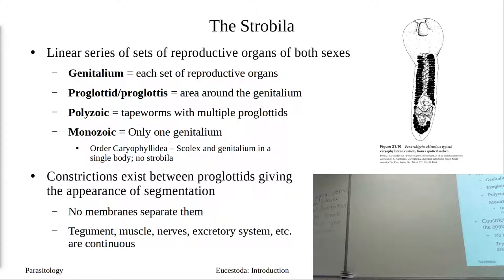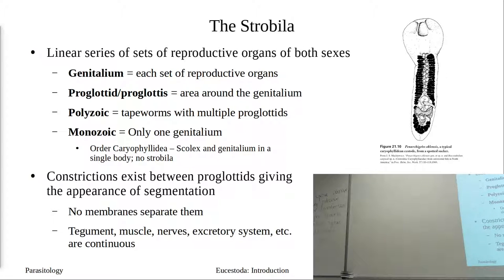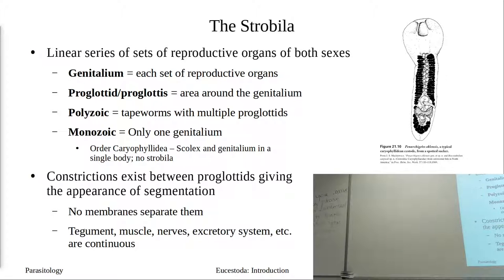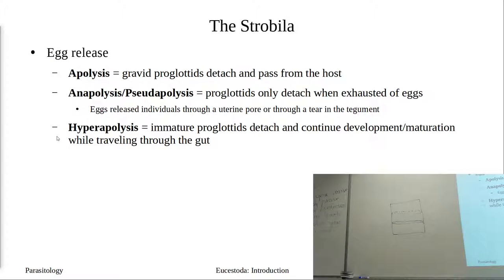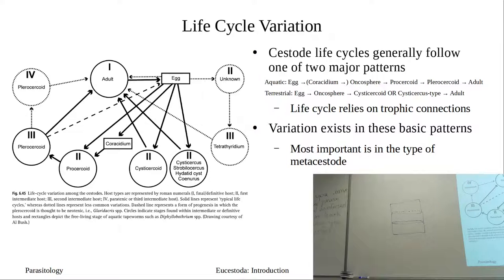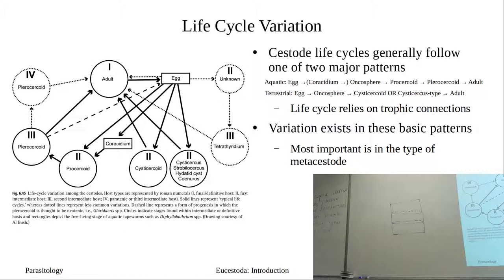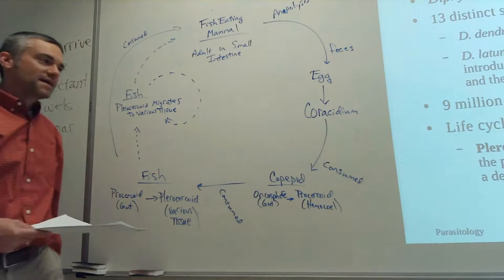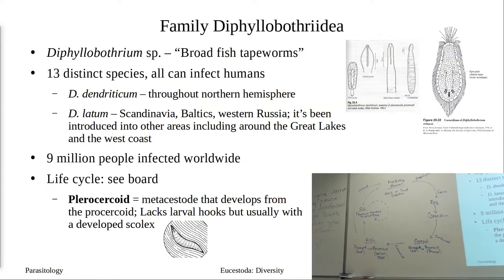Cestode Introduction and Beginning of Cestode Diversity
Caryophyllidea; Diphyllobothrium sp. Life Cycle